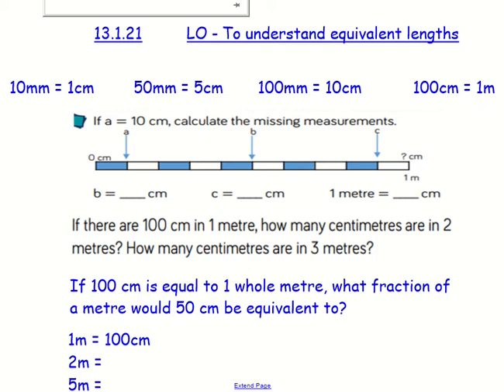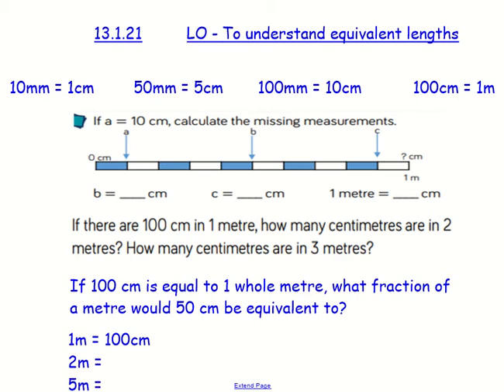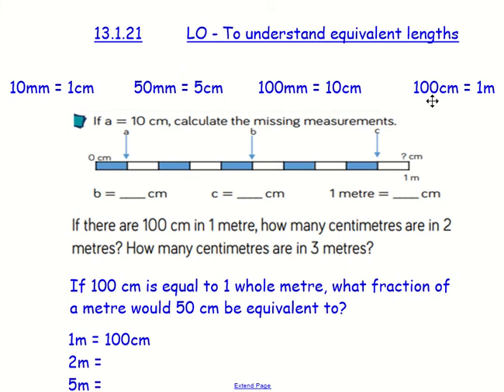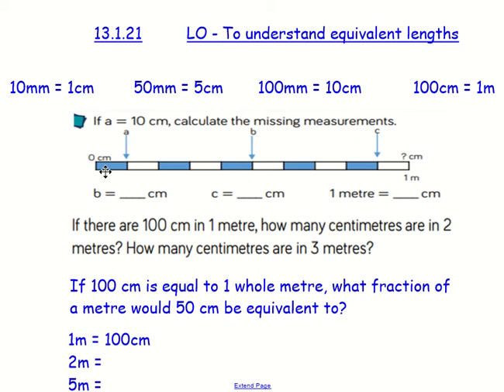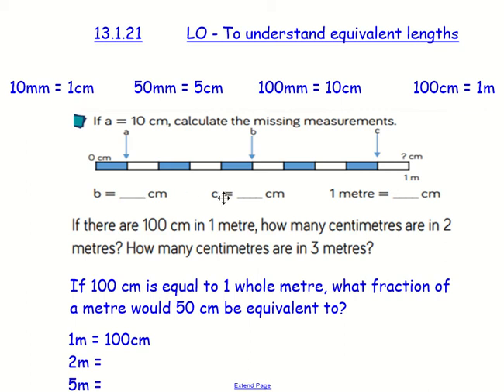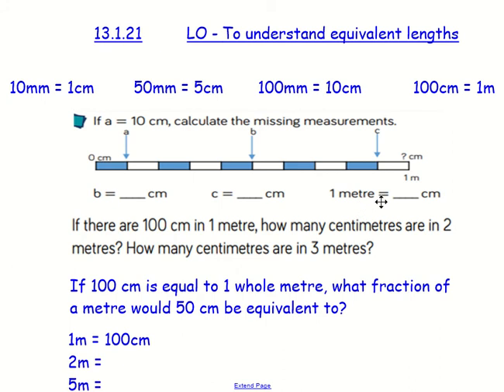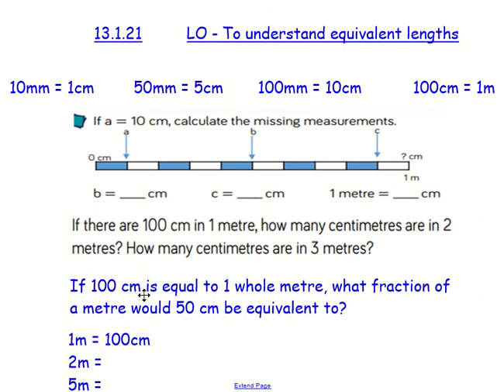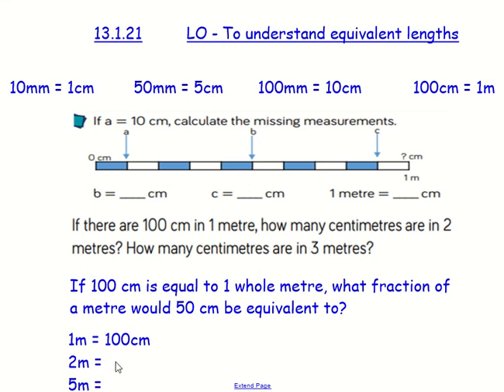13 1 21 Maths y 3